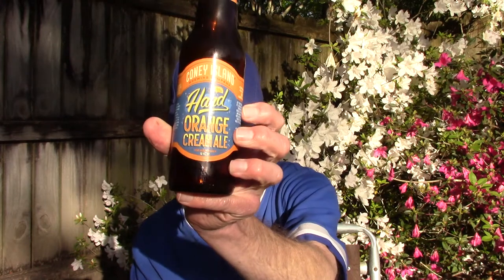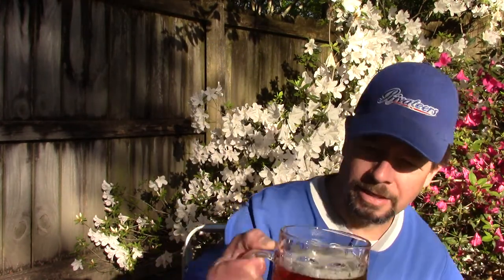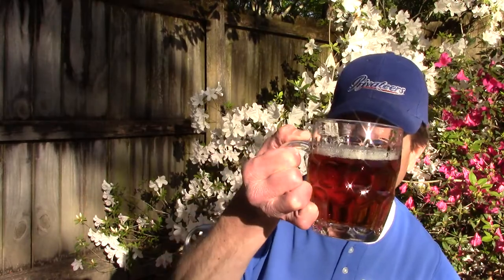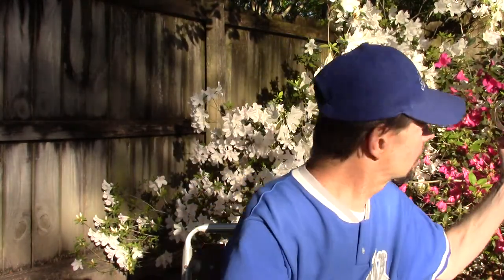Louisiana Beer Reviews: Coney Island Hard Orange Cream Ale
5% alcohol. Brewed by Boston Beer Co., for Coney Island Brewing. An ale, brewed with natural flavors and caramel color added.

"Some rides are deceiving, but this one is all there. Coney Island Hard Orange Cream Ale is an amalgamation of orange, vanilla and spice inspired by the deliciously unexpected concoctions you only find on the boardwalk.  Are you tall enough to ride?"